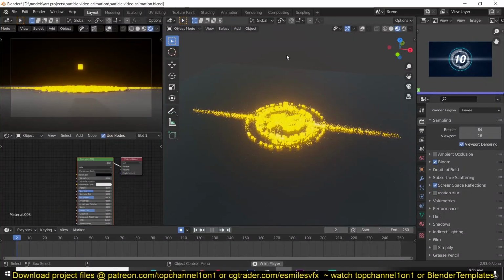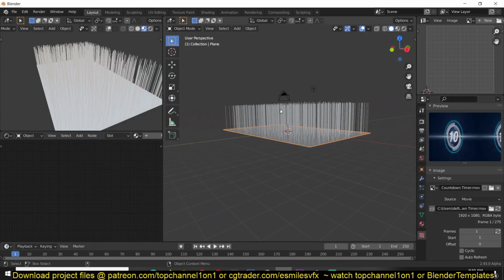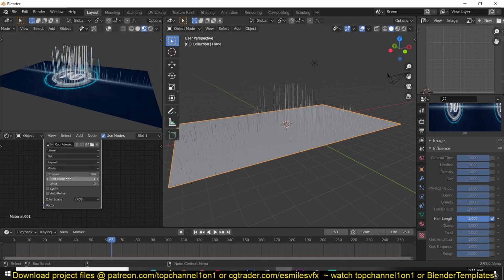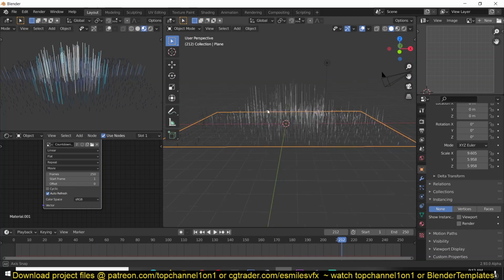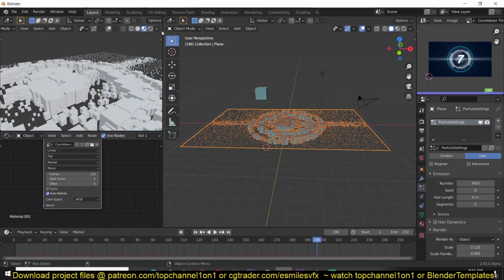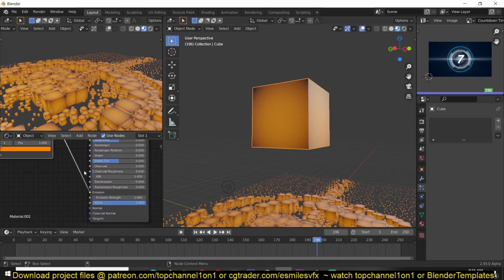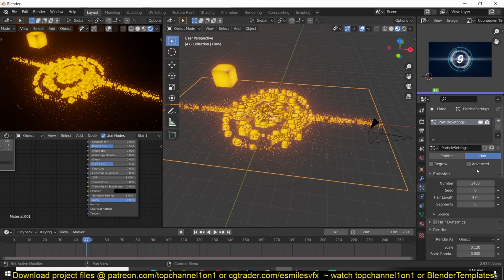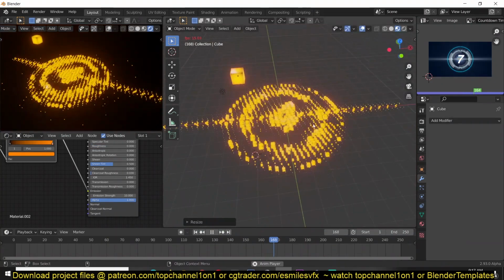how to animating the particle system based on a video clip in blender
My setup
2nd monitor
web cam